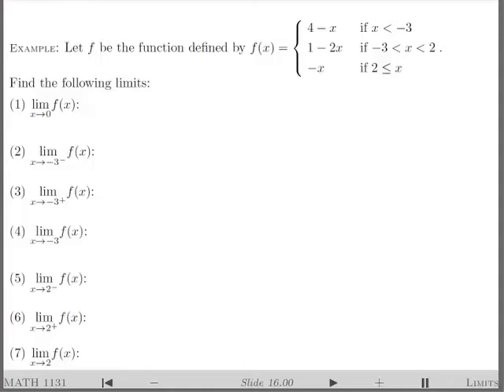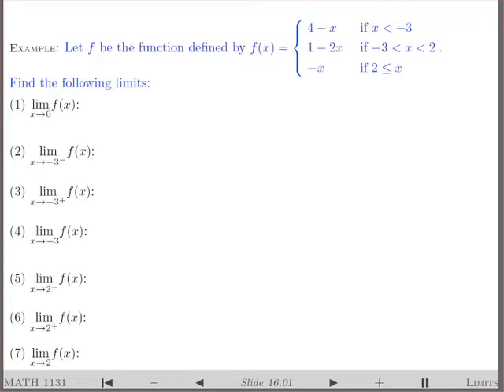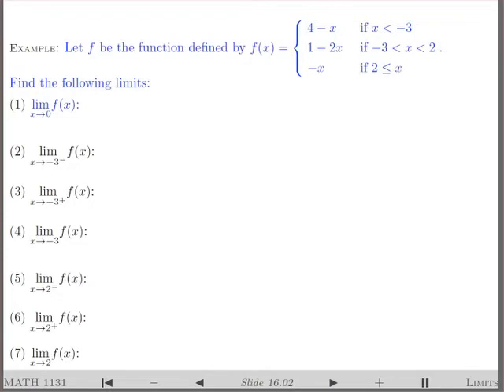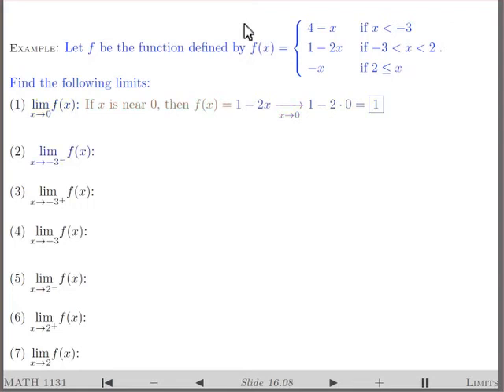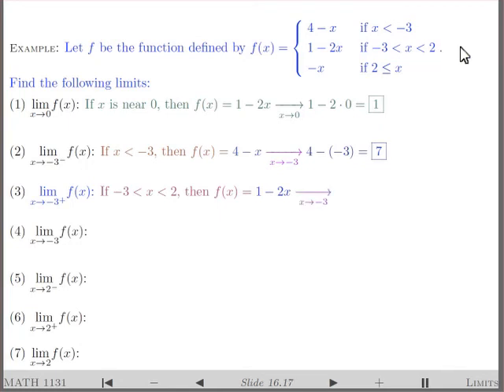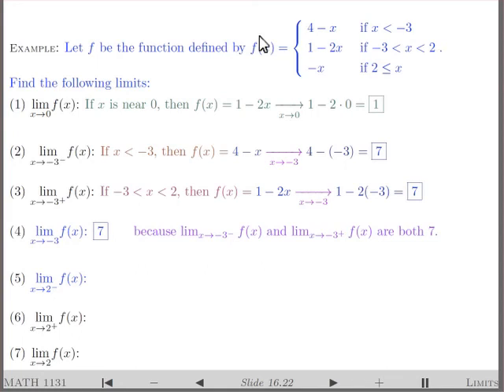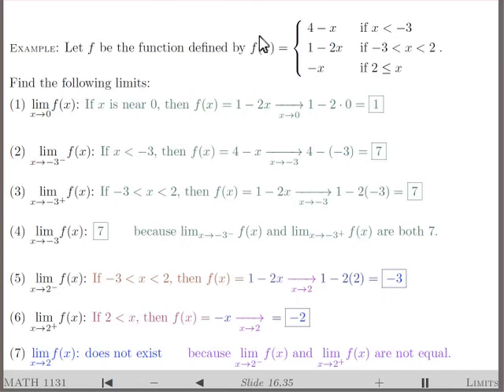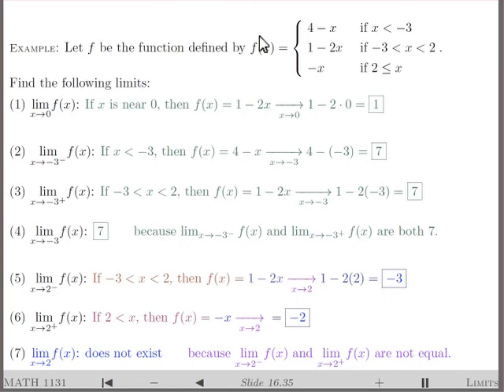10 01 J Finding limits of a Piecewise Defined Function